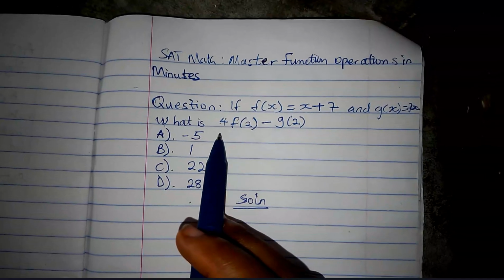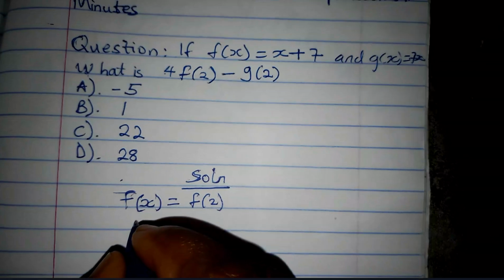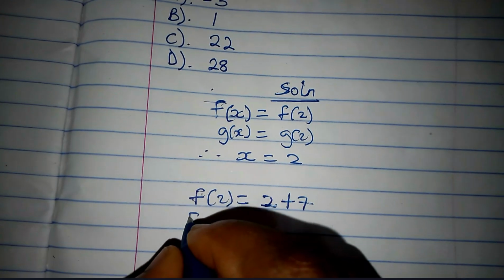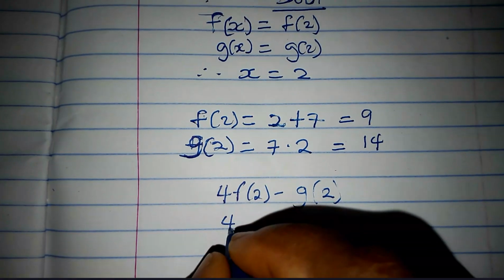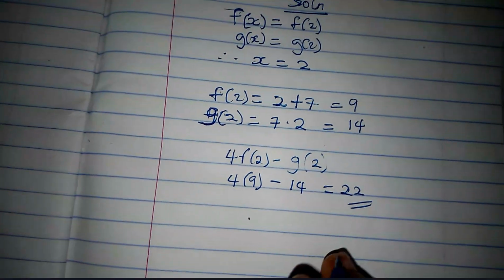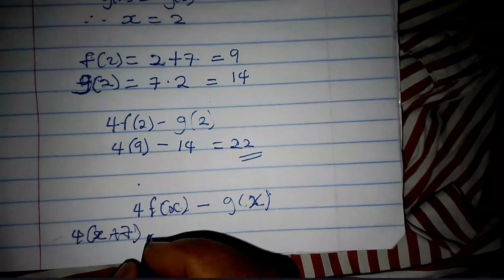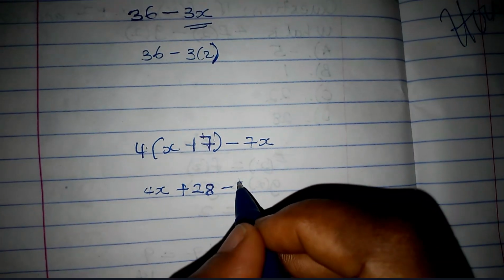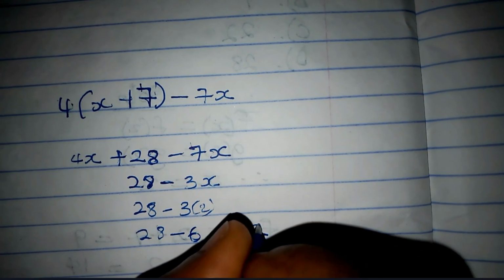I'LL SHOW YOU HOW TO PREP FOR SAT/ACT EXAM IN JUST SIX MINS!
In this video I'll be teaching you grade 12 and college algebra level past questions on SAT stick around and learn all you need to know on this topic